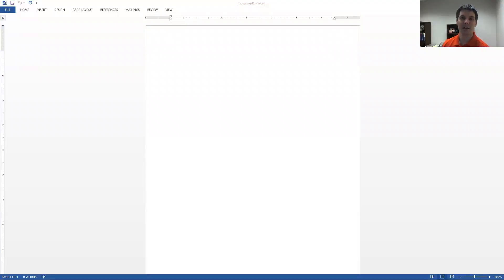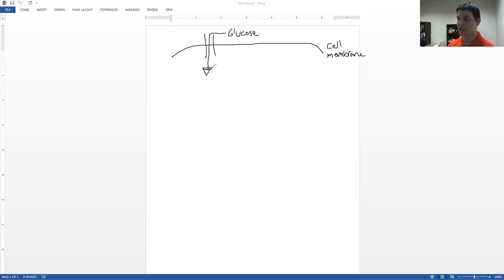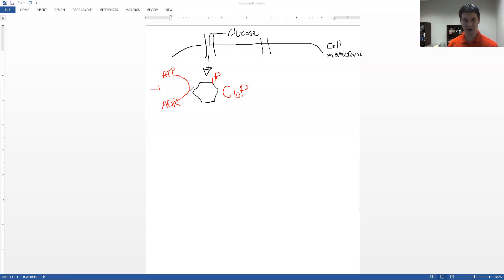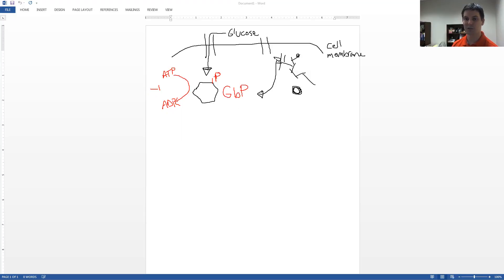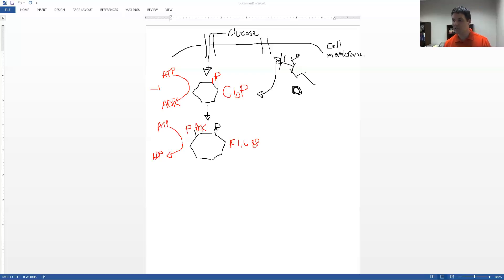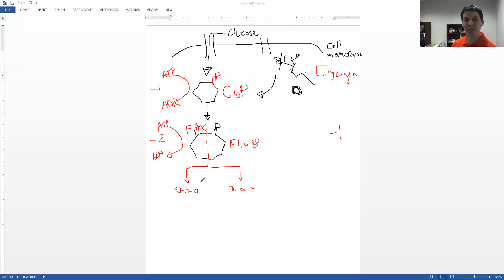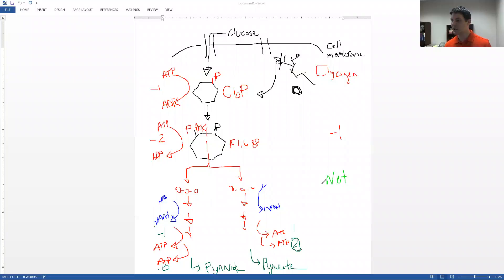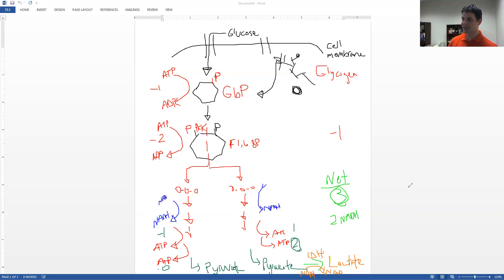exam 2 review